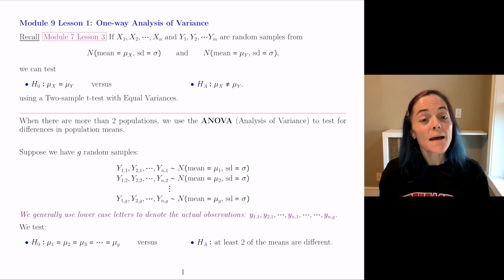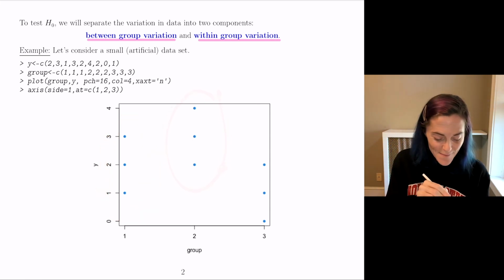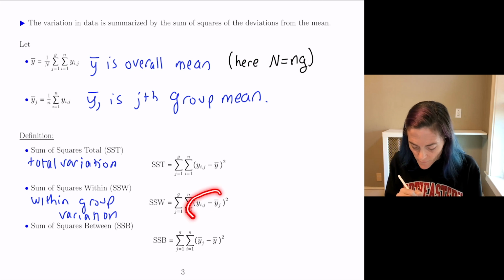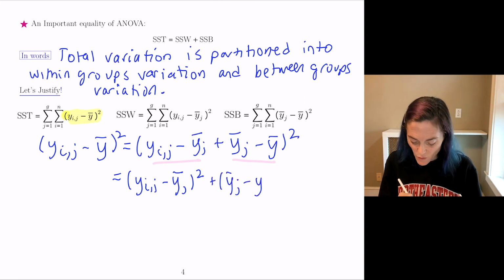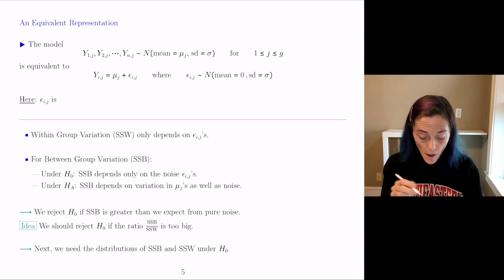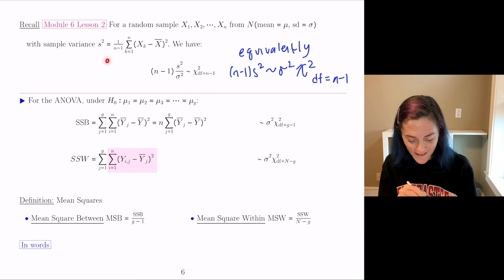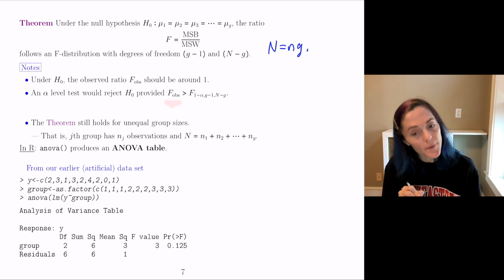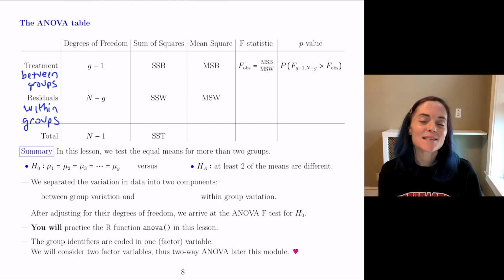Module 9 Lesson 1: One-way Analysis of Variance ANOVA (lecture)